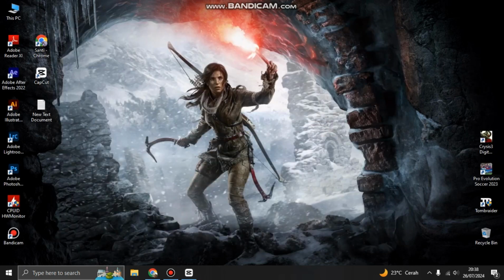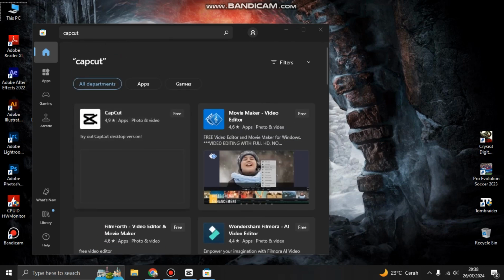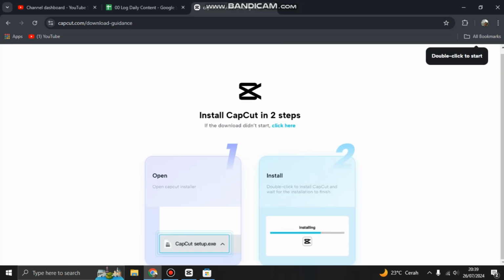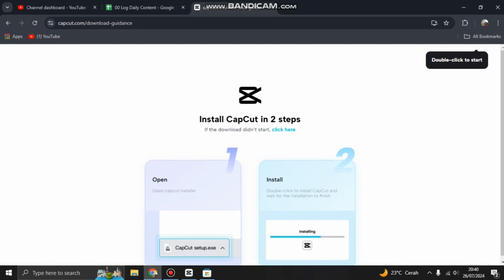💲 MASTERCLASS: CapCut not present in Microsoft Store | How to install CapCut Desktop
CapCut not present in Microsoft Store | CapCut Microsoft Store Issue | How to install CapCut Desktop | How To.